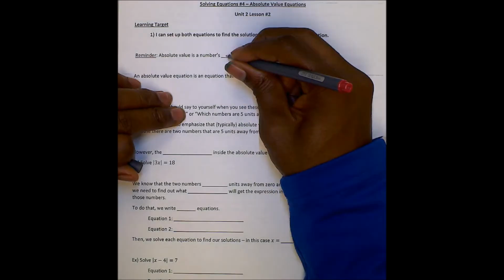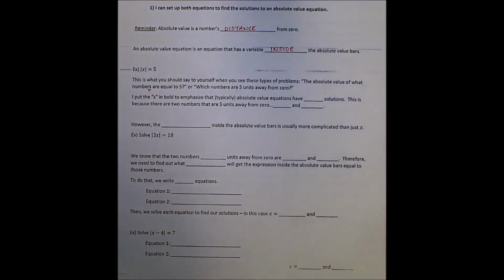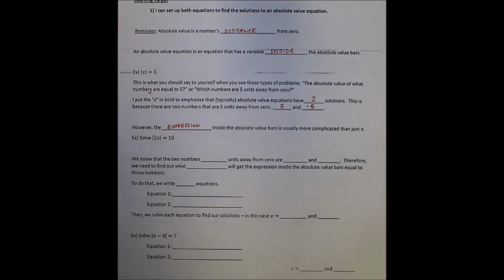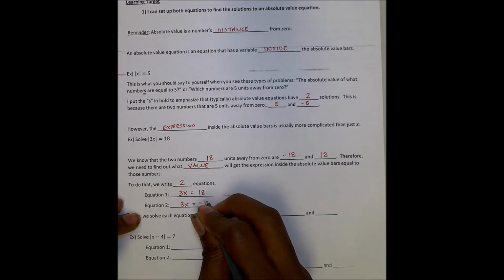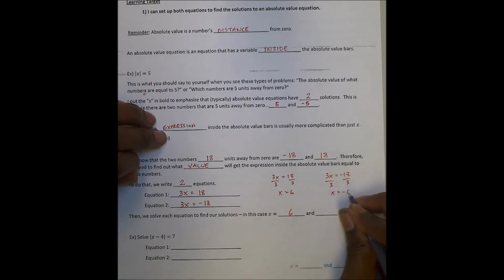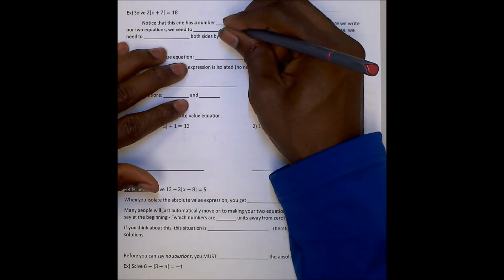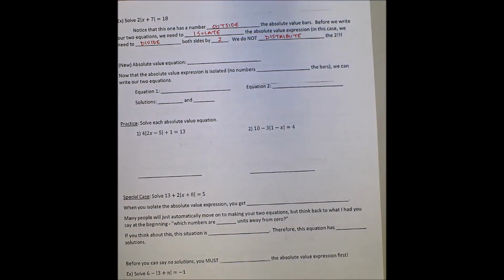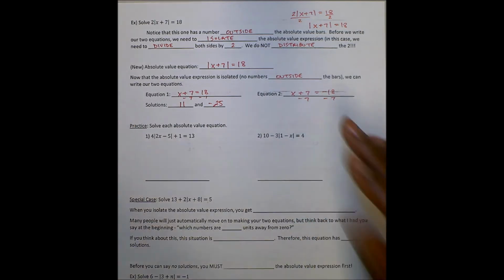Unit 2 Lesson 2: Absolute Value Equations